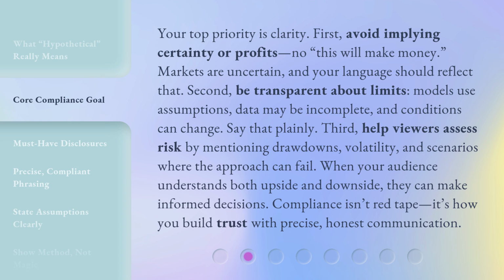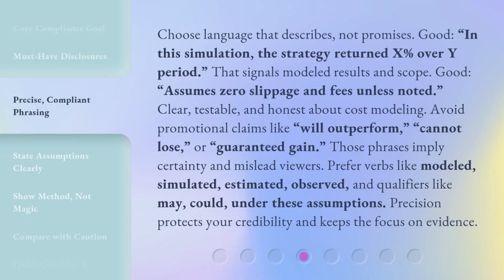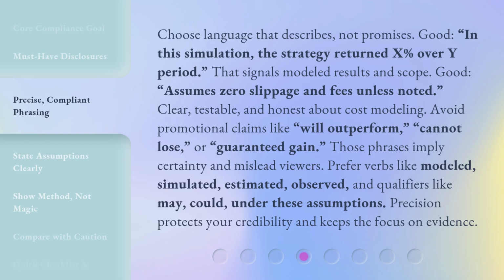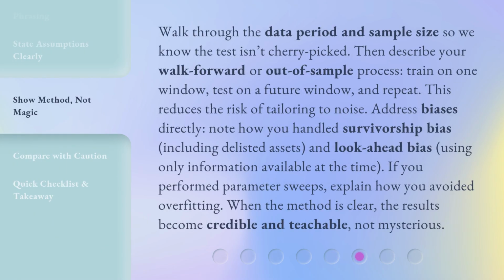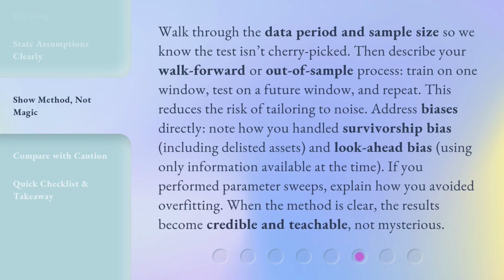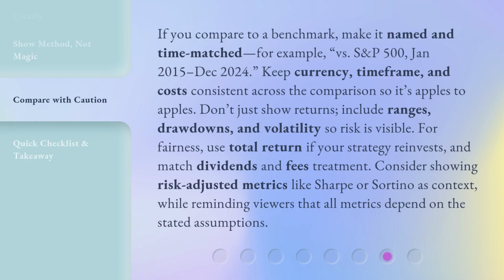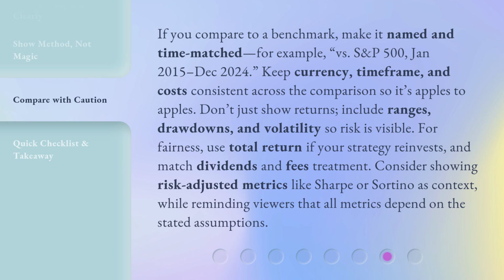Hypothetical Performance Explained: Compliant Wording for Backtests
🔹 00:00 • What “Hypothetical” Really Means
🔸 00:49 • Core Compliance Goal
🔹 01:35 • Must-Have Disclosures
🔸 02:20 • Precise, Compliant Phrasing
🔹 03:11 • State Assumptions Clearly
🔸 04:00 • Show Method, Not Magic
🔹 04:44 • Compare with Caution
🔸 05:26 • Quick Checklist & Takeaway

Learn how to describe hypothetical performance and backtests with clear, compliant English. We cover precise wording, required disclosures, and risk-aware phrasing for quant examples.

In this short lesson, you’ll see:
- What “hypothetical results” really mean (modeled vs. real money)
- The core compliance goal: clarity, transparency, and balanced risk language
- Must-have disclosures: simulated results, assumptions, and data sources
- Precise, compliant phrasing that describes without promising
- How to state assumptions: rules, costs, slippage, rebalancing, and timing
- Method over magic: sample periods, walk-forward, and bias controls
- Fair comparisons: named benchmarks, matched periods, risk metrics
- A quick checklist to keep your wording accurate and trustworthy